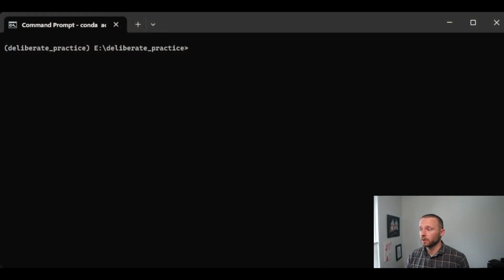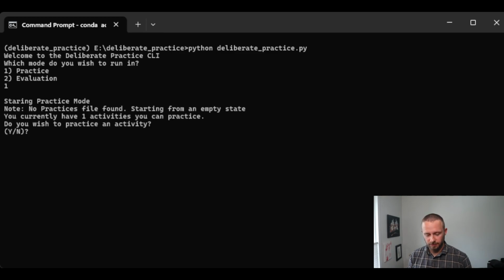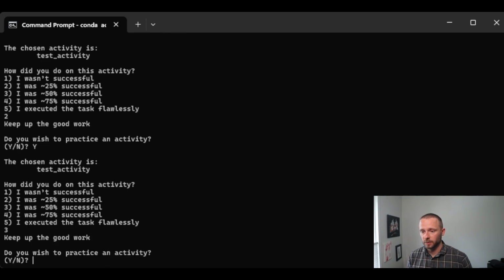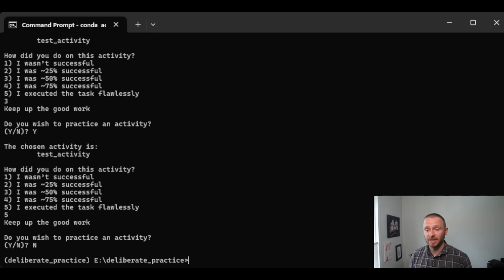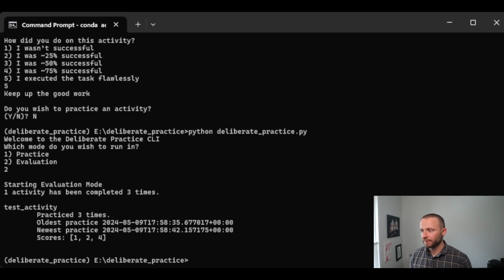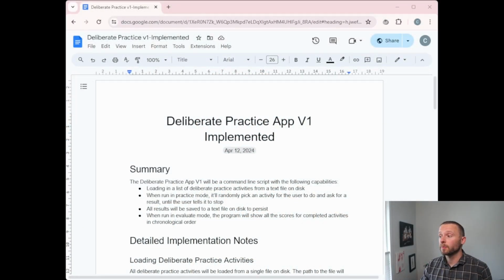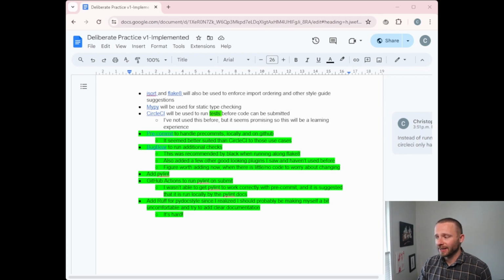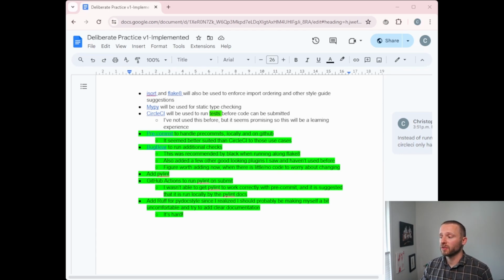MVP First Look - Deliberate Practice App Part 3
In this episode we’ll take a first look at the MVP of my deliberate practice app. I’ll talk about what challenges I ran into, and what I’ll work on for v2.